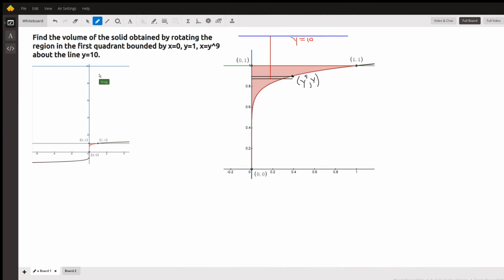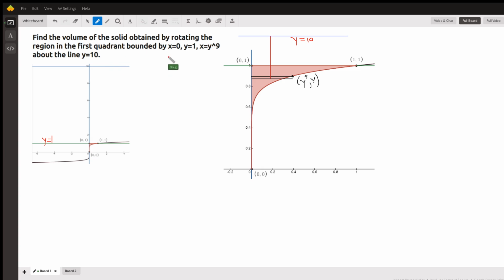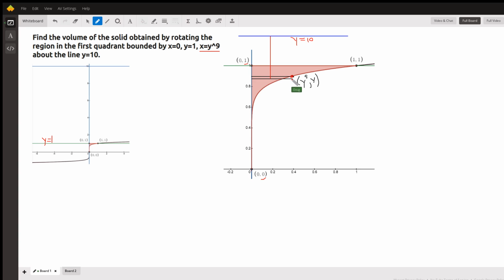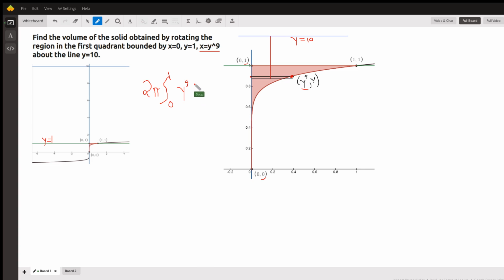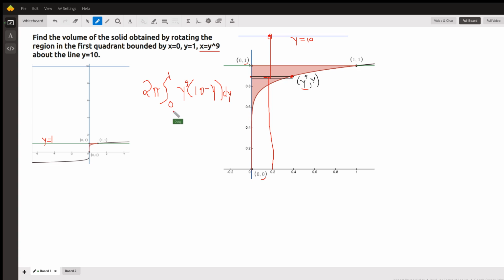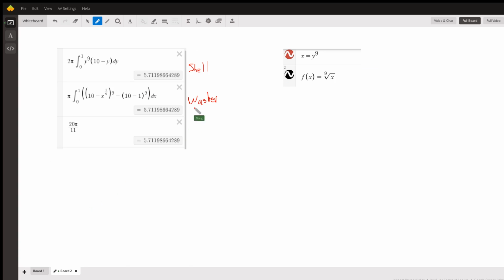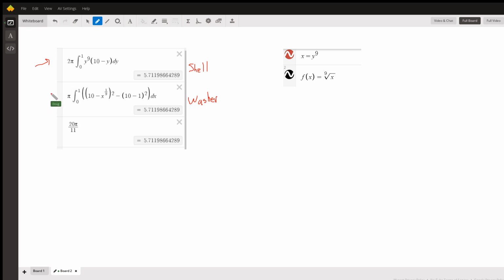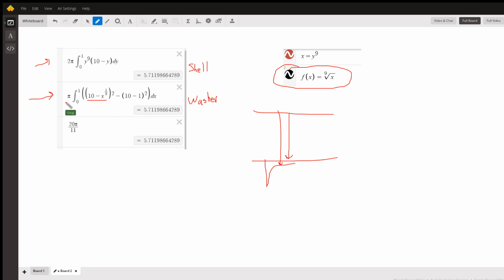Find volume of solid of revolution for x = y^9, x=0, y=1, about y=10 (use shell method).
Question: Find the volume of the solid obtained by rotating the region in the first quadrant bounded by x=0, y=1, x=y^9 about the line y=10.

Answered By:

Doug C.